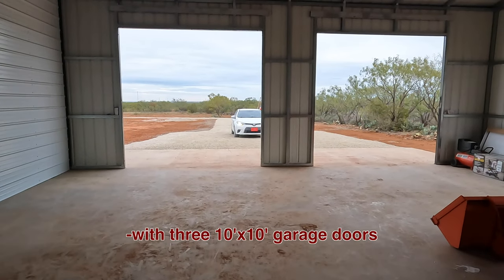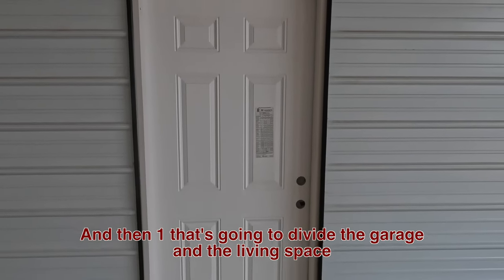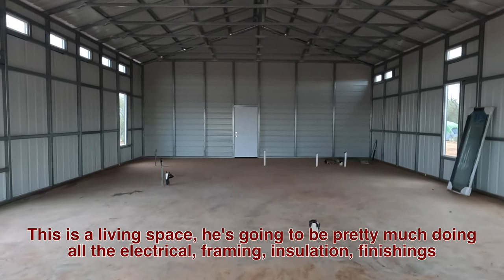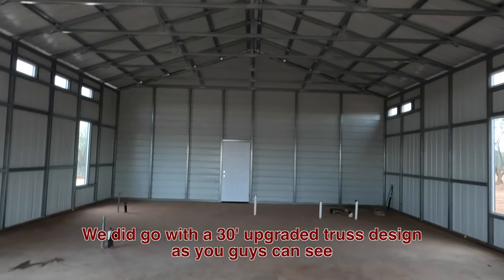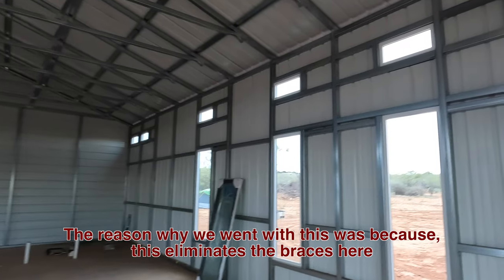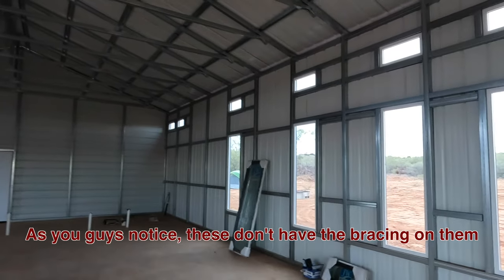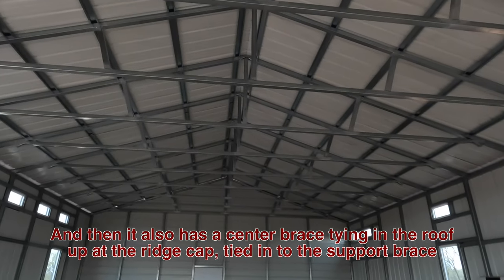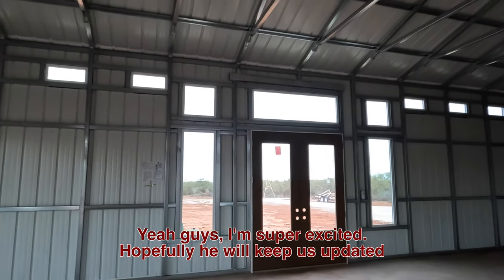We built a 30'x100' Metal Garage with Living Quarters! - Andy’s Vlog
BUILT IN: ABILENE, TEXAS

ANDY’S BUILDINGS is your Go-To for All Metal Buildings needs. Our Awesome Team of Building Specialist will take you step by step through our Design, Quoting & Ordering process so that you can Order the building of Your Dreams Today!

MUSIC USED BELOW